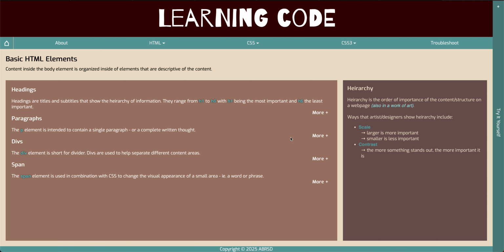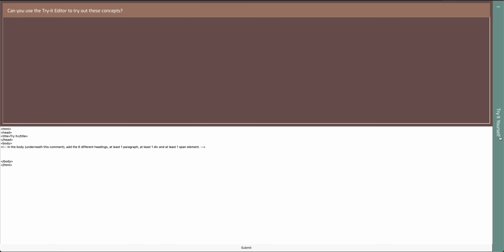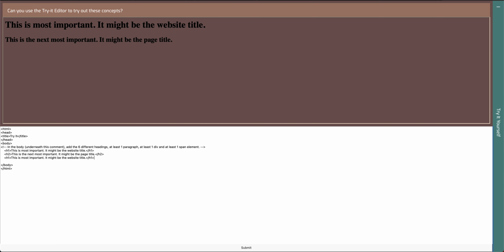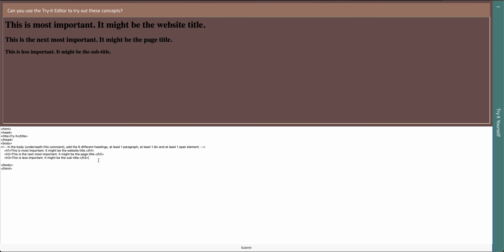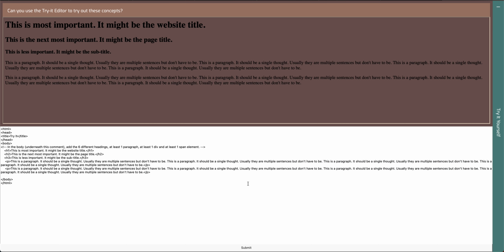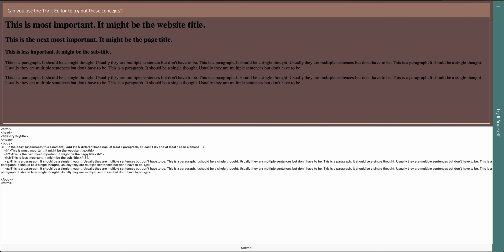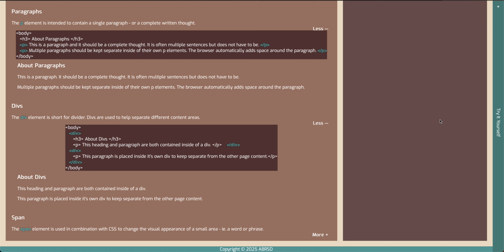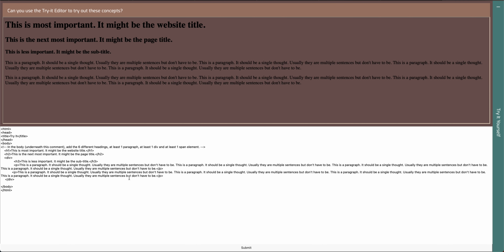Web Page Design: Basic HTML Elements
Learn about common HTML elements used in most web sites.